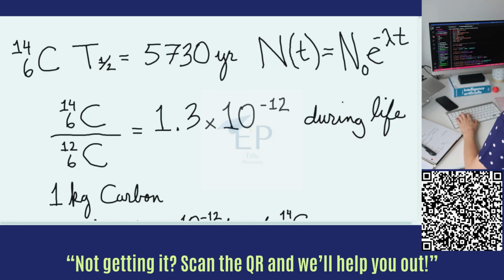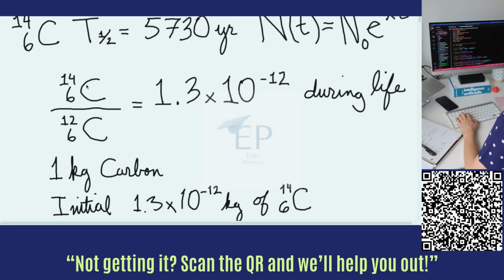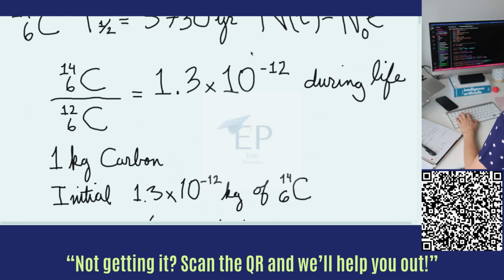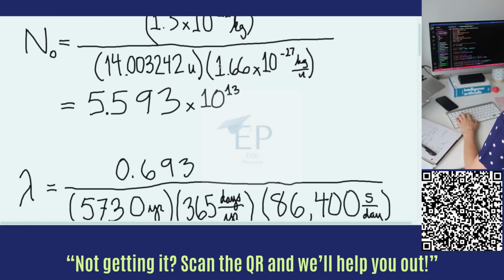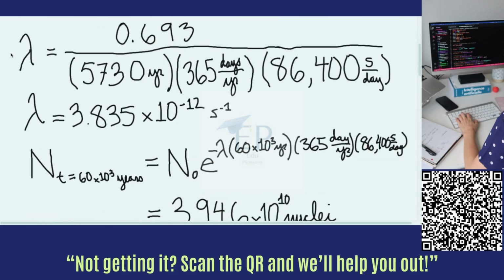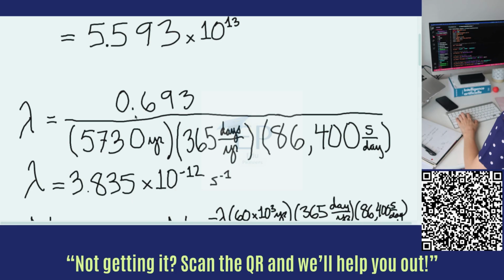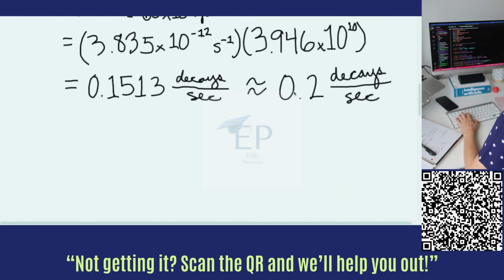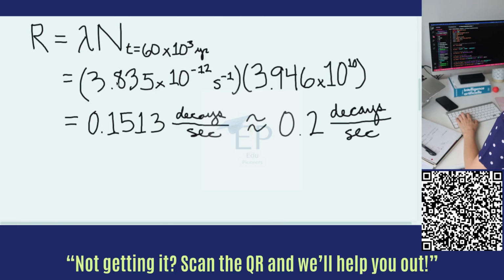The practical limit for carbon-14 dating is about 60,000 years. If a bone contains 1.0 kg of carbo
The practical limit for carbon-14 dating is about 60,000 years. If a bone contains 1.0 kg of carbon, and the animal died 60,000 years ago, what is the activity today?